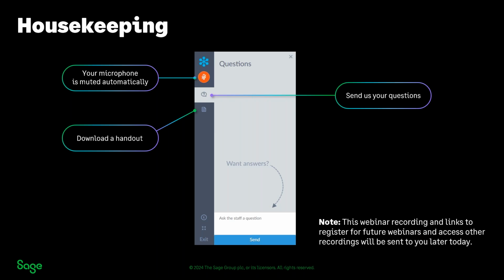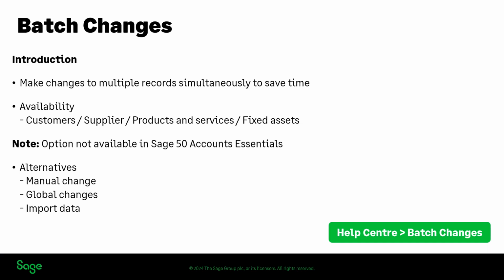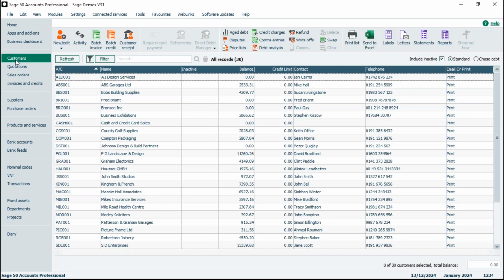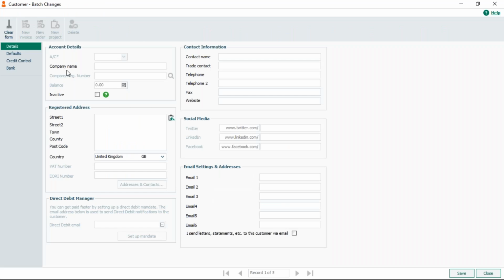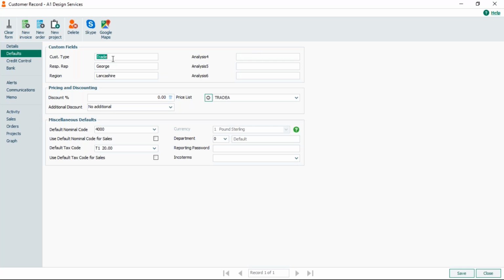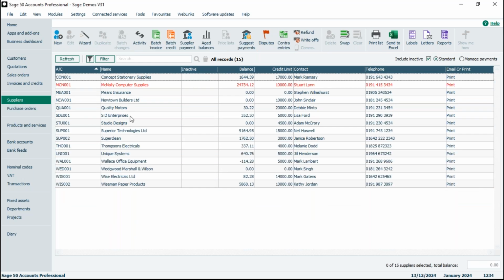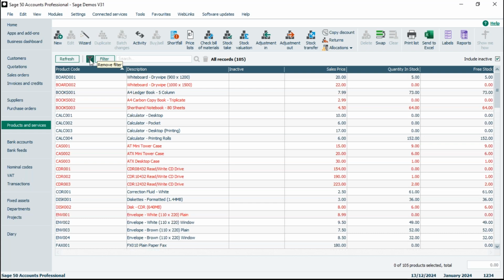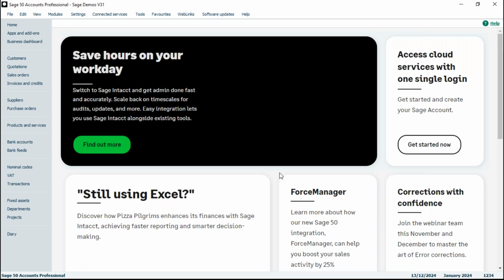Sage 50 Accounts (UK) - Batch Changes